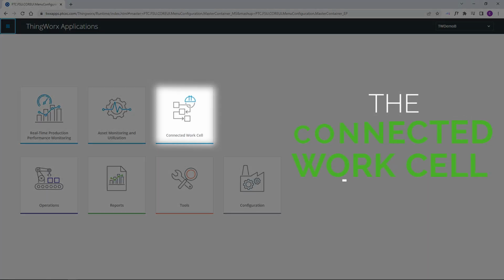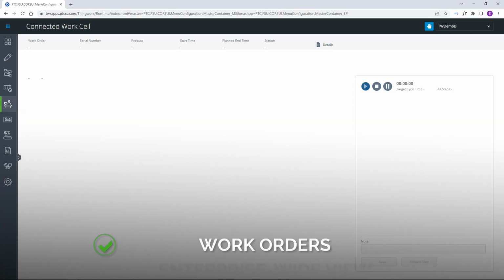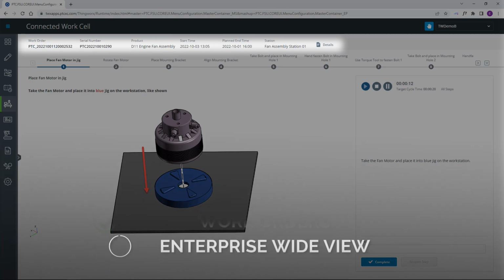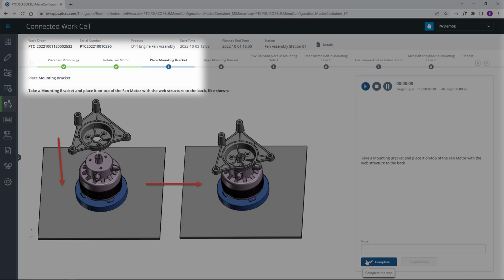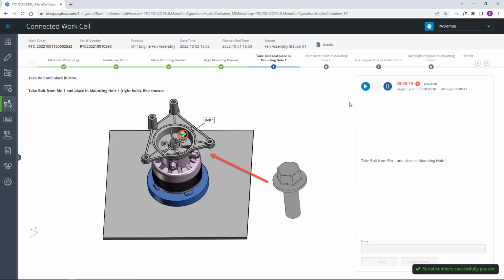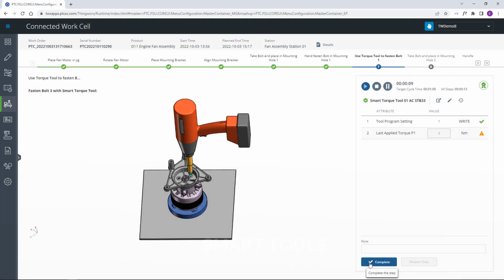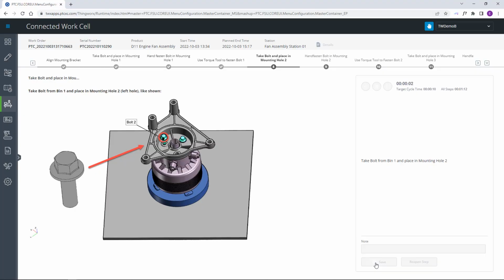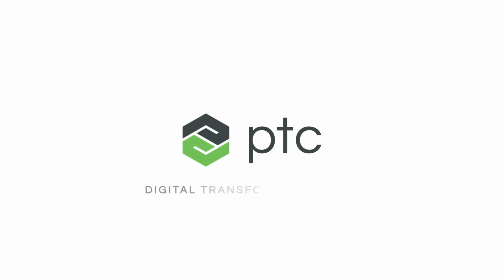Thingworx applications for Digital Work Instructions - short Demo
This demo shows how the CWC application combines information from a wide variety of sources like tools, machines, and systems into a single, intuitive interface with all of the step-by-step instructions needed for an engine assembly.